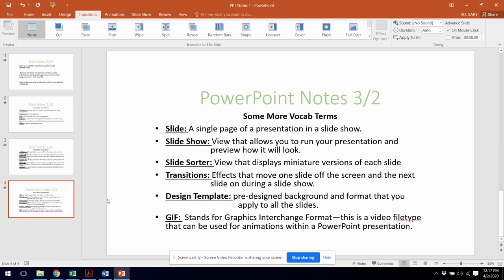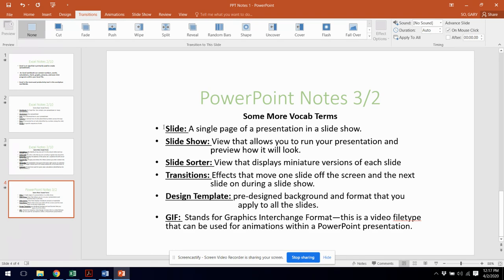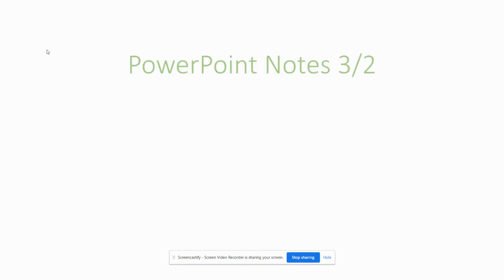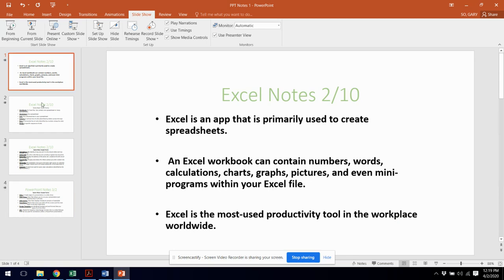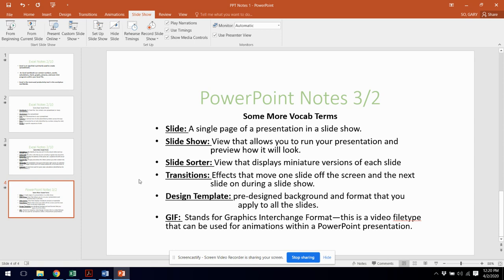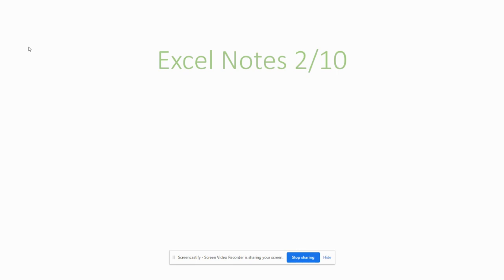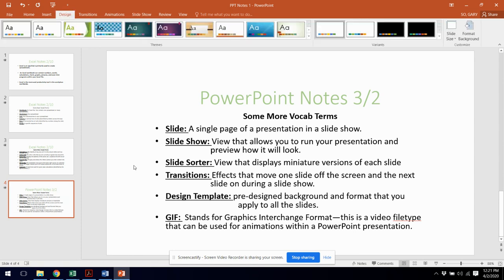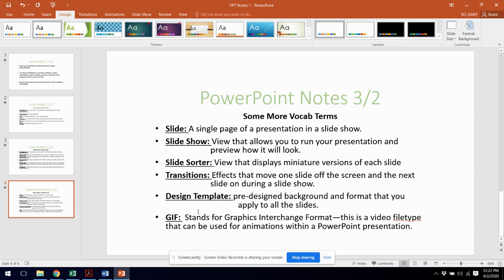PowerPoint Notes 1